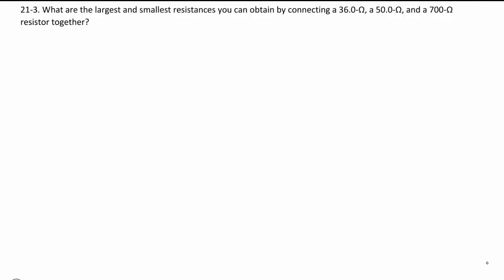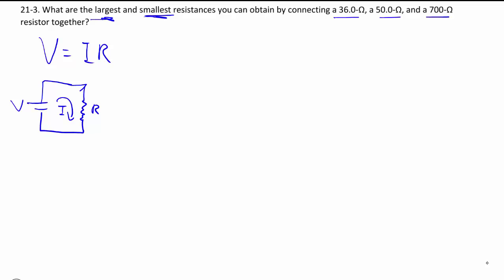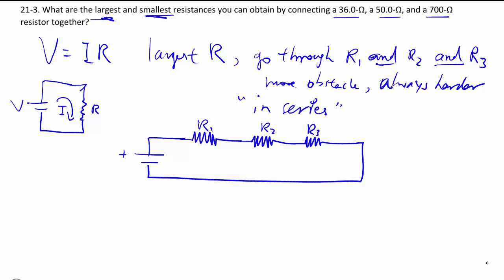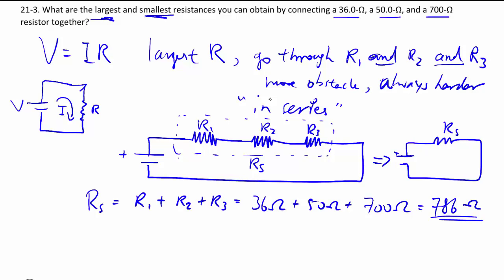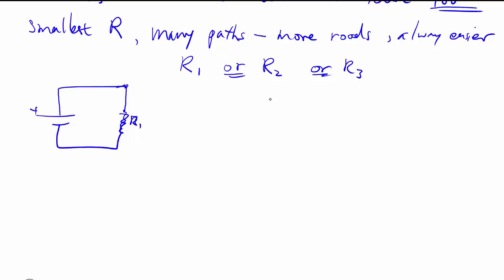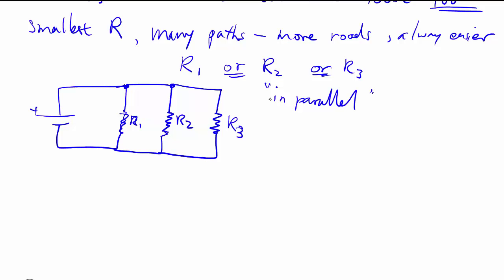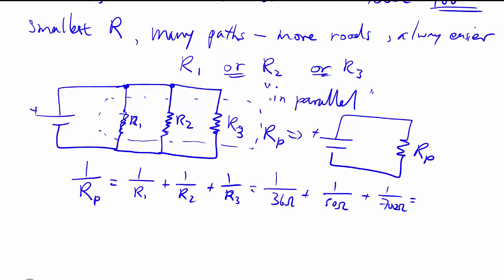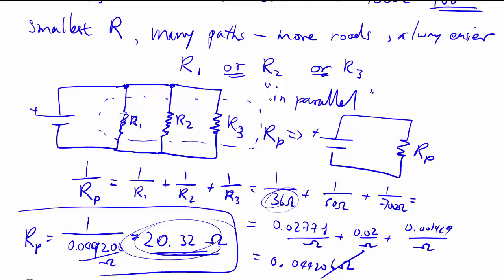21-3. Series and Parallel connections for resistors